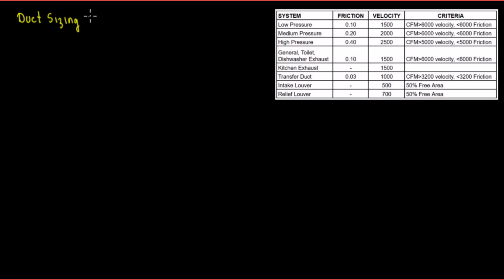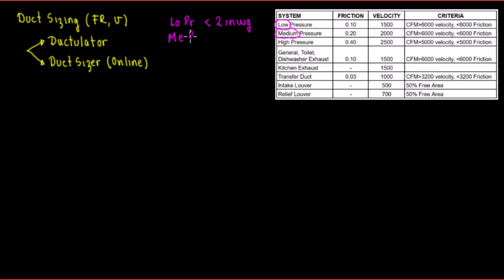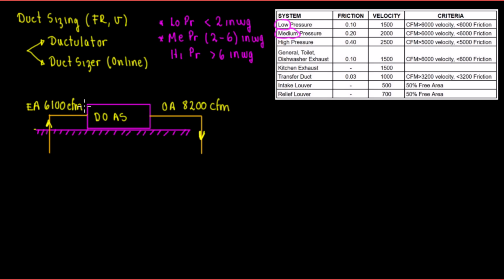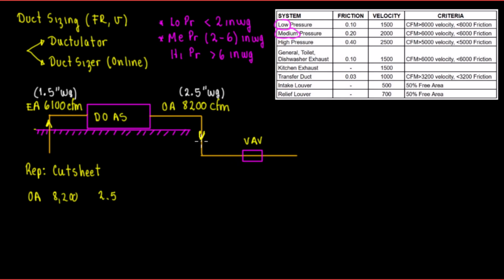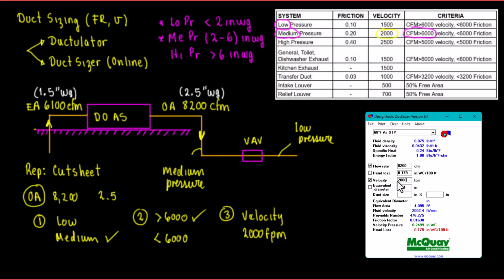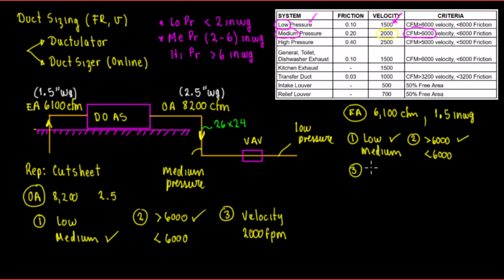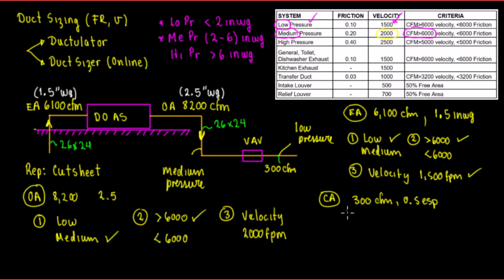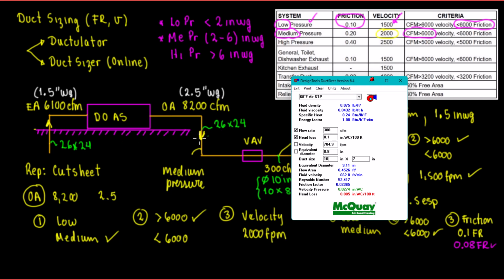Duct Sizing, Part 1 - Introduction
This video provides a guide to sizing ductwork for both residential and commercial applications. We'll break down the process, covering essential factors like: System Types where you learn how to size ducts for low, medium, and high-pressure systems, transfer ducts, and even commercial kitchen exhausts. Easy-to-Use Table which is a handy summary table that  simplifies the duct sizing process, making it accessible for both beginners and experienced professionals.